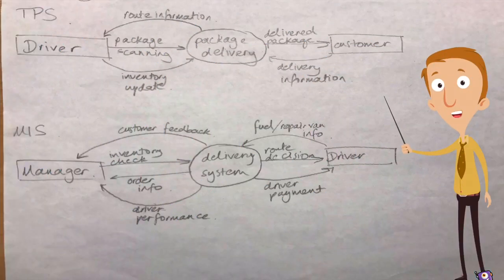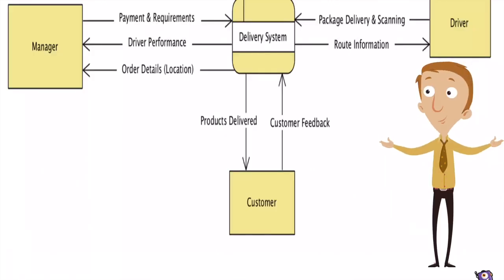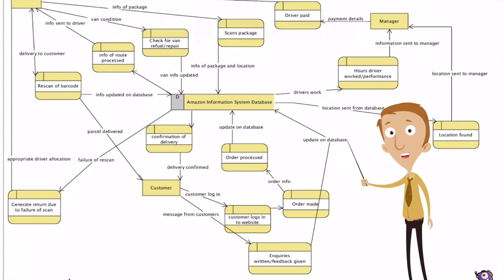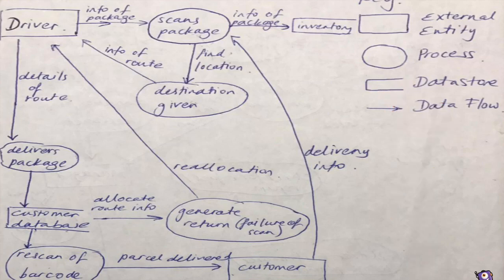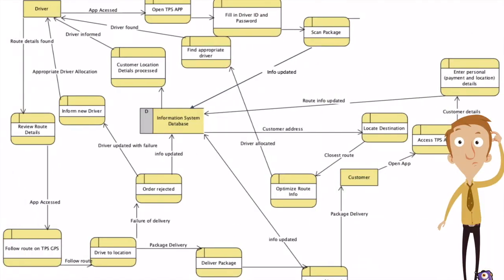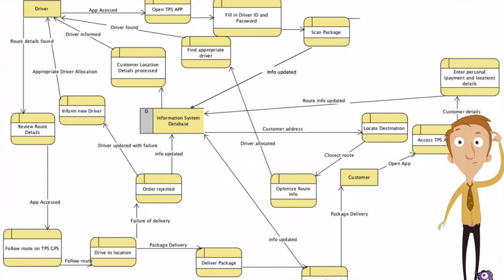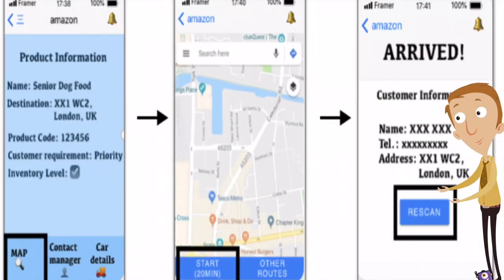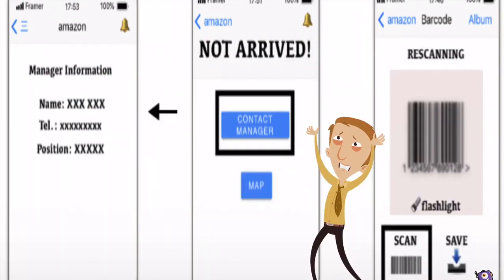Group A3 IS